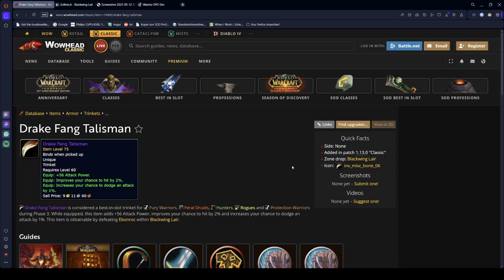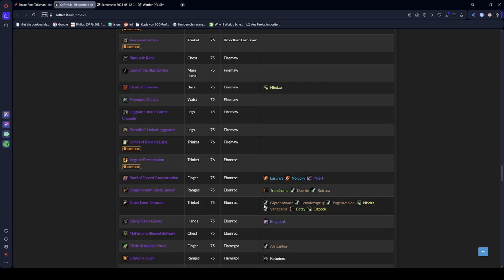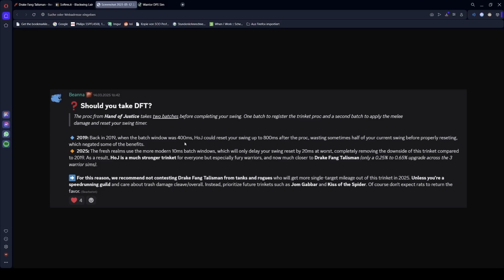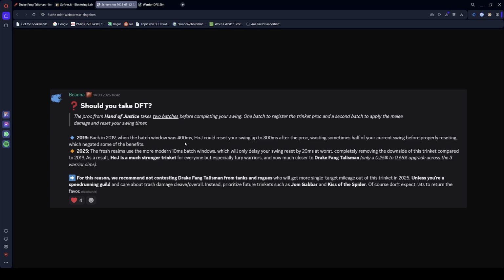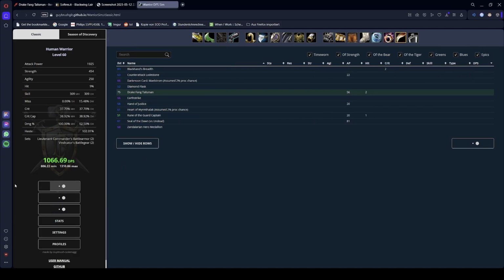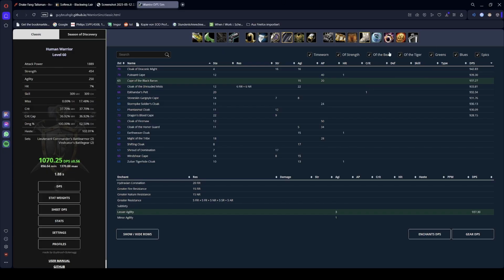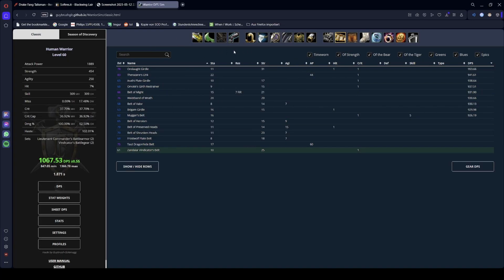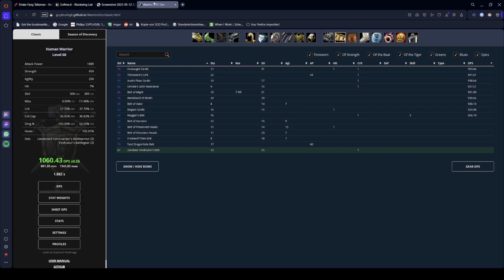Why you shouldn´t go for DFT as a DPS Warrior (WOW Classic Anniversary)